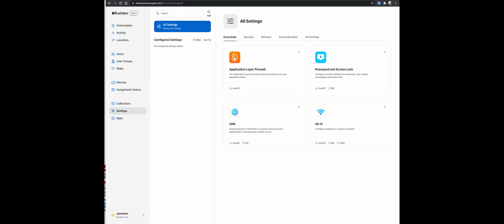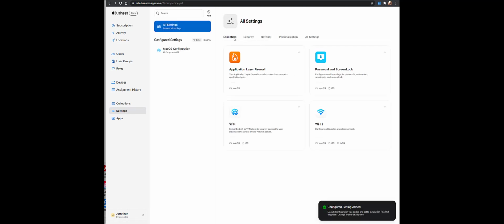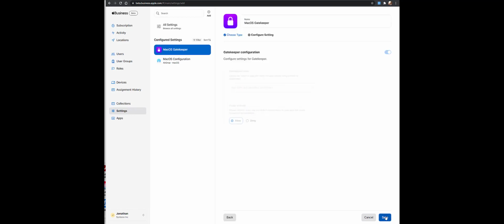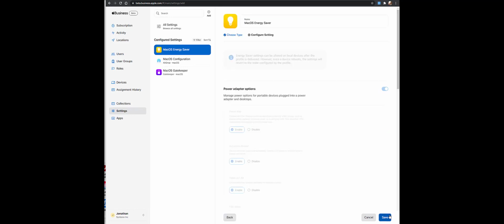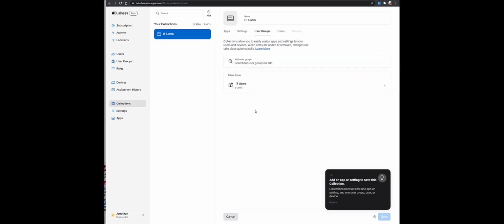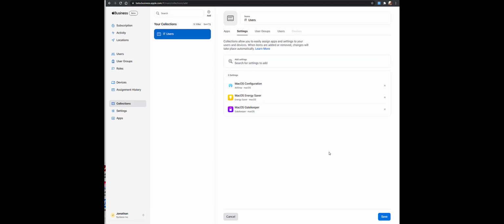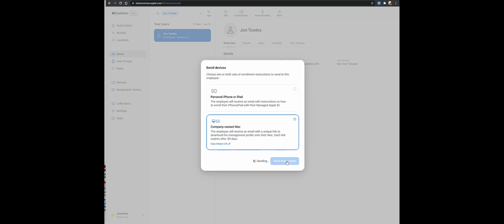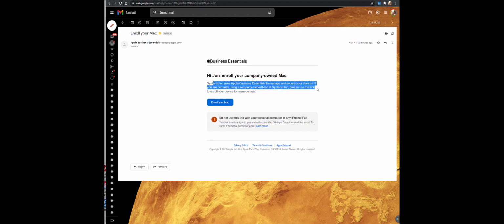Building the Initial MacOS Enrollment in Apple Business Essentials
Building the Initial MacOS Enrollment in Apple Business Essentials shows you how to setup the initial profiles, assignment, and sending that enrollment email